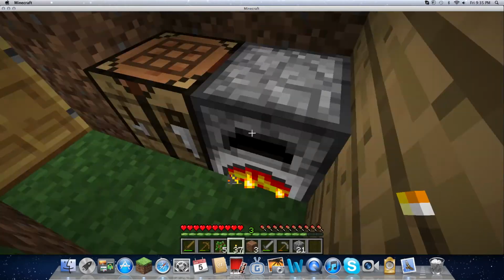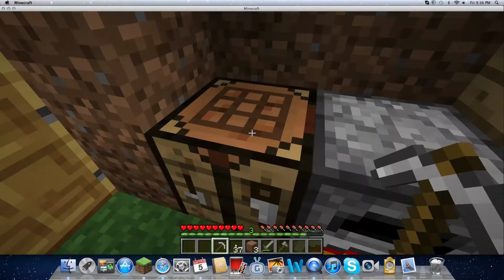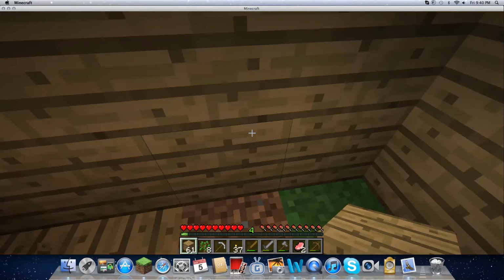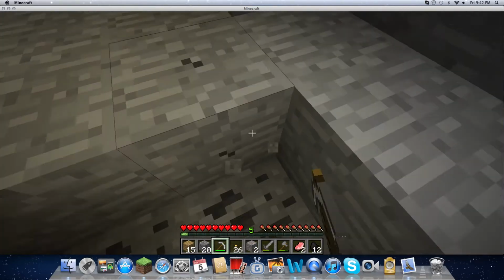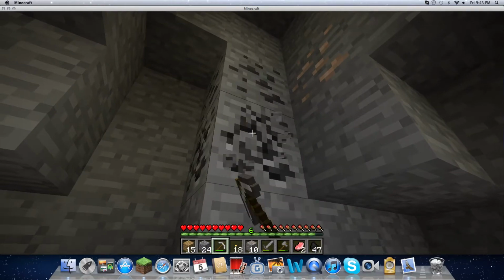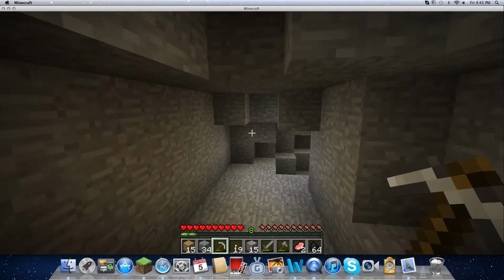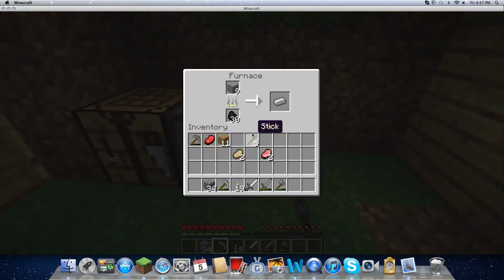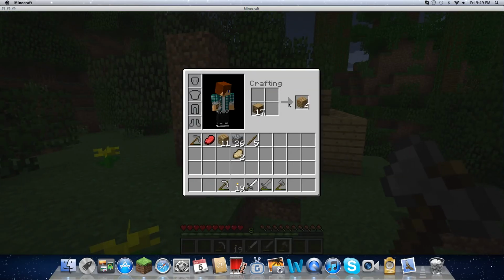Minecraft Survival To The Fittest #2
Minecraft survival